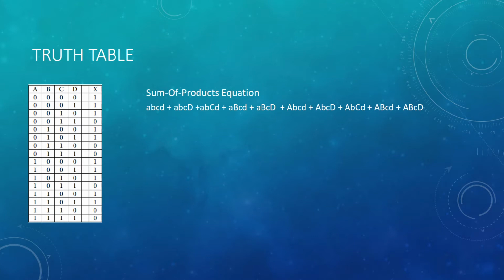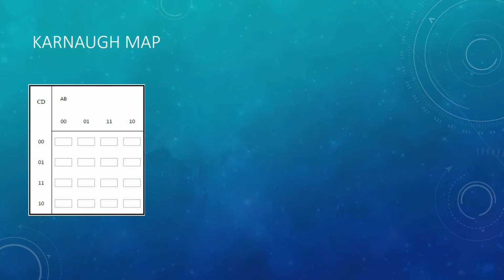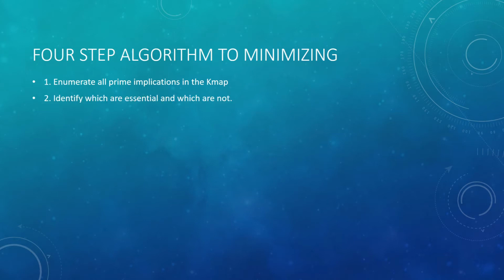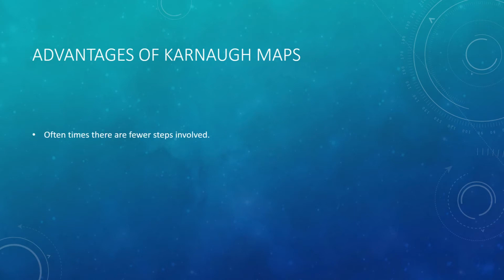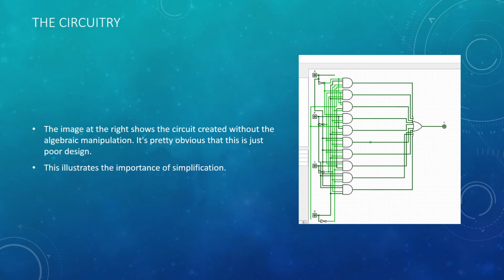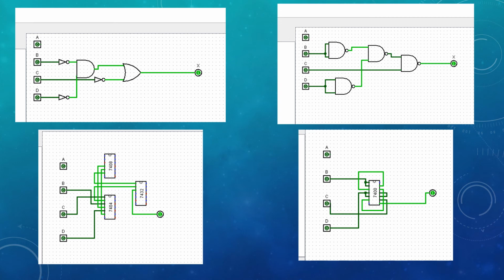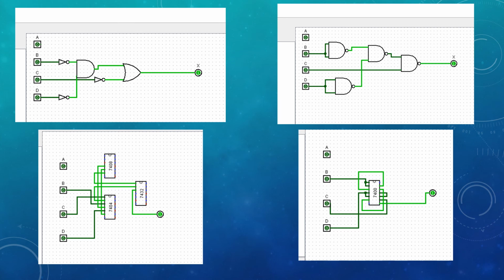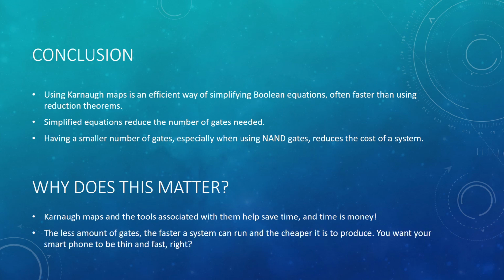ECEN 160 Lab 2 Presentation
Justin Waite, Coby Carter, and Bud Wortham